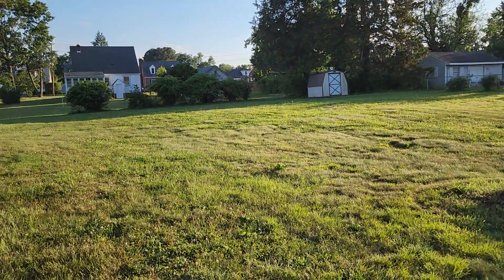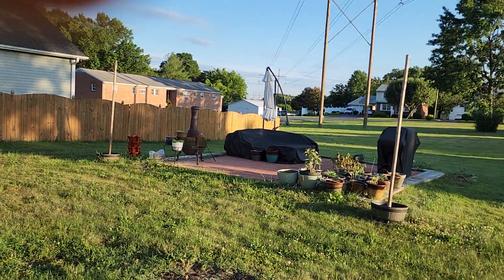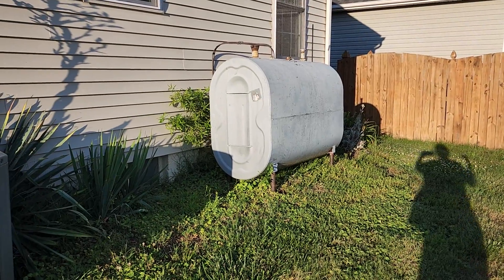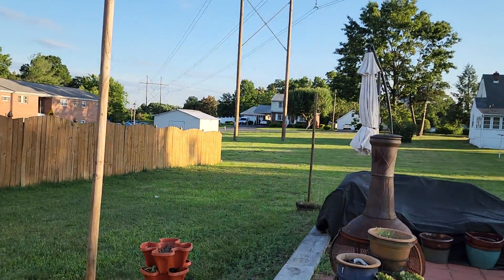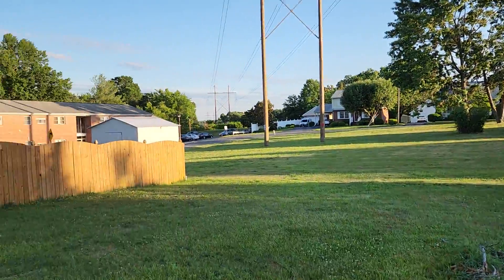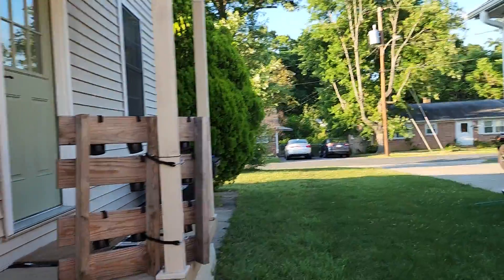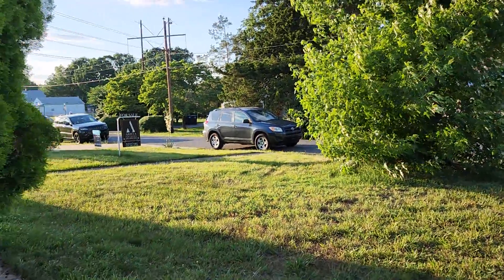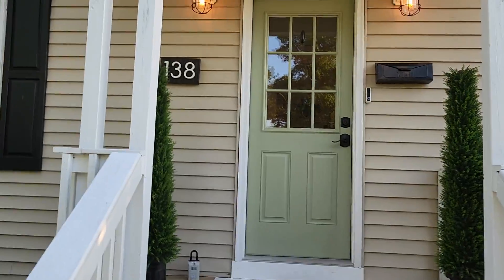Video 3 of 3, 138 Ridgeway St, Fredericksburg, VA on June 9